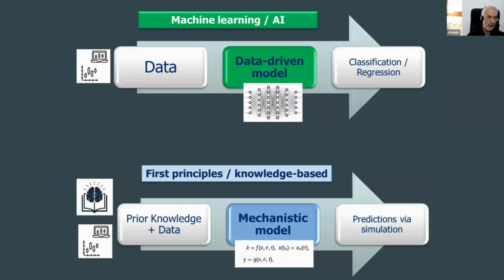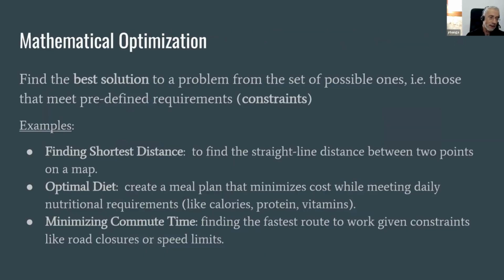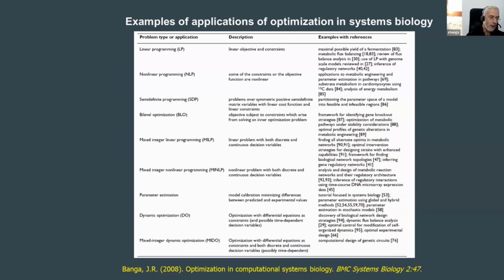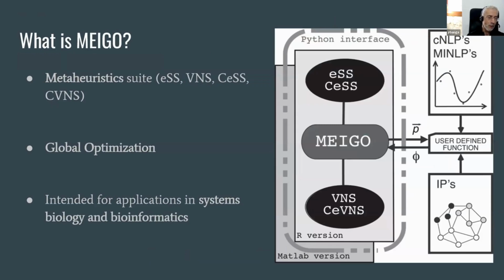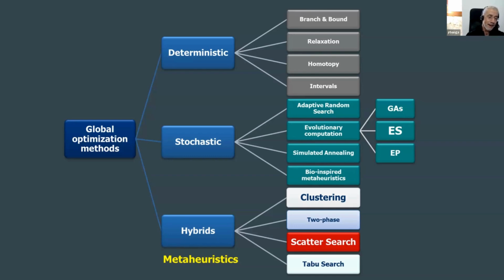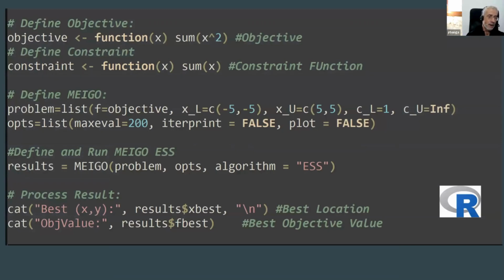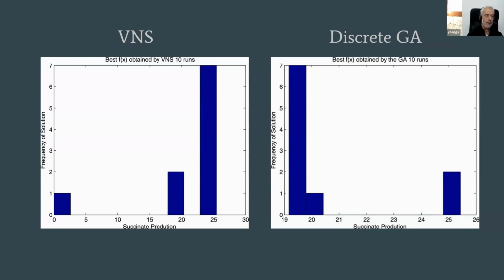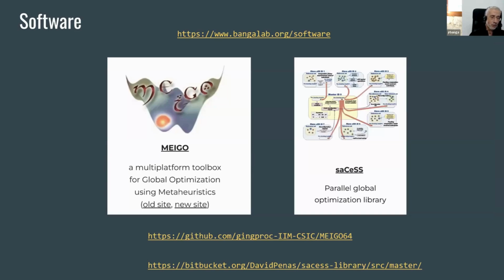Julio R. Banga presents the tool MEIGO /saCeSS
Mathematical optimization plays a crucial role in addressing complex challenges in computational biology. Among the various approaches, global optimization methods based on metaheuristics have demonstrated exceptional efficiency across numerous applications. In this talk, Julio R. Banga introduce MEIGO, an optimization toolbox available in both R and MATLAB, designed to tackle a wide range of problems in systems biology and bioinformatics.